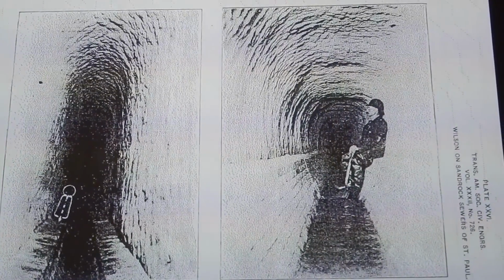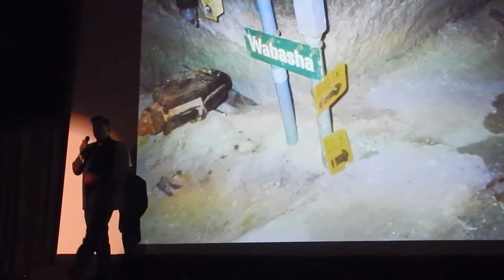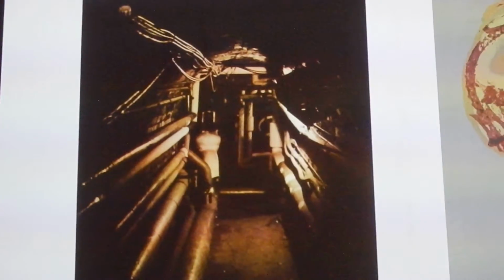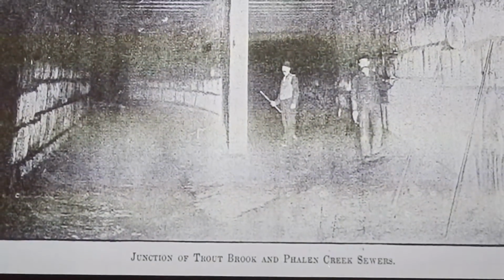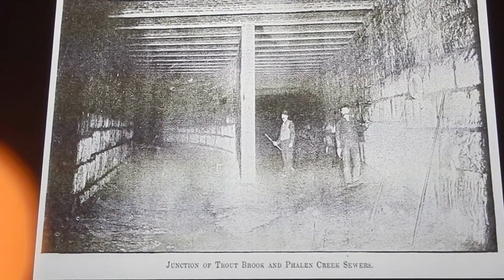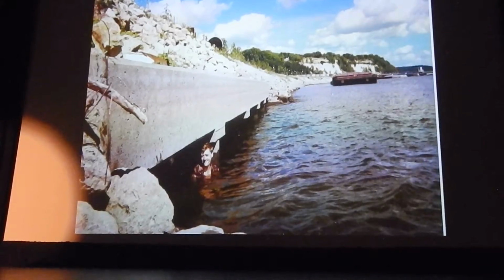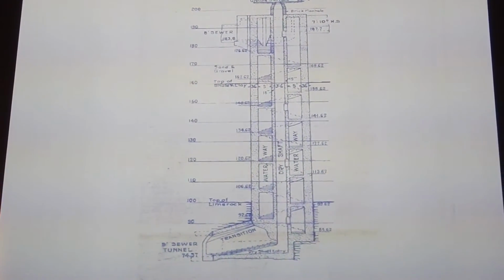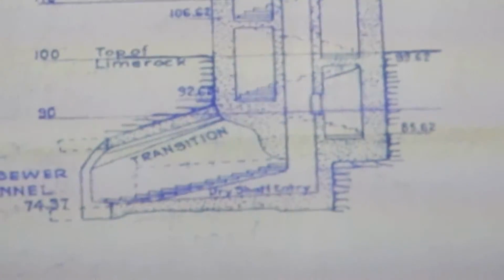Dr Greg Brick on natural and man-made caves of Saint Paul 3 of 3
Dr Greg Brick's presentation on natural and man-made caves of Saint Paul, given to the Facebook group 'Old Saint Paul' at the Historic Mounds Theater on April 14, 2016.  PART 3 To see the next video in this series click the blue text that follows